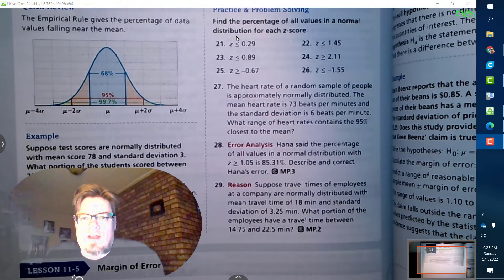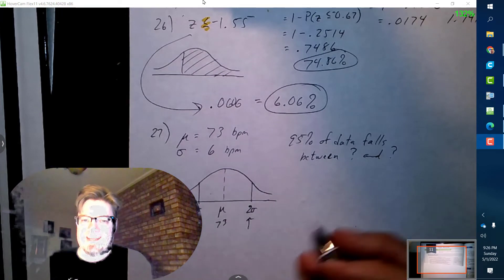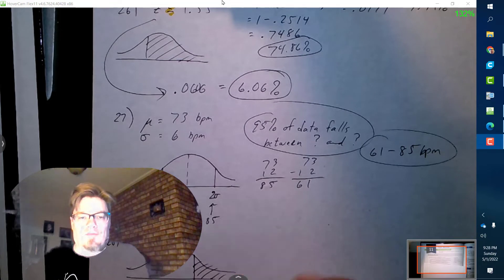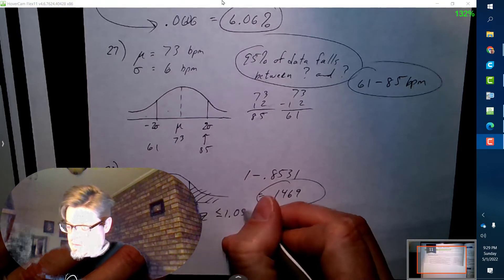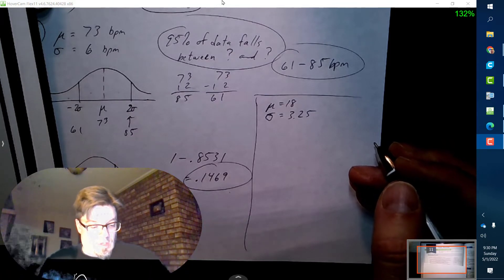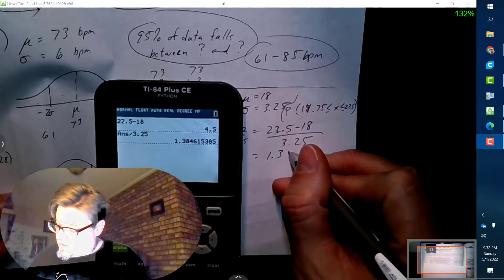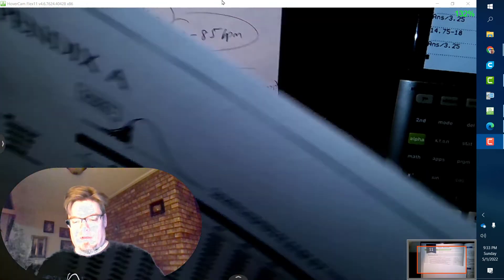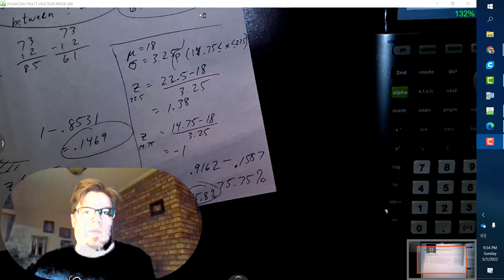Ch11 Review Questions (27-29)